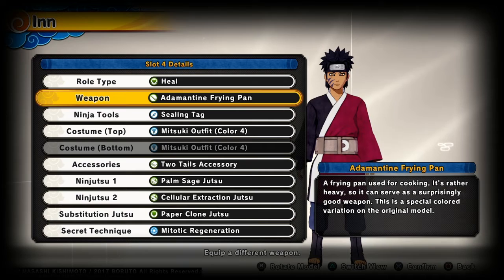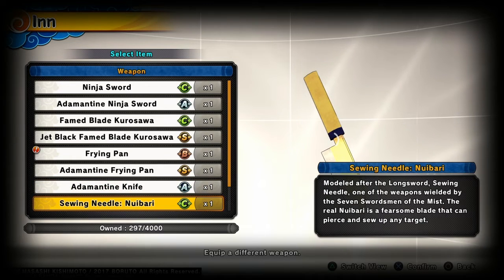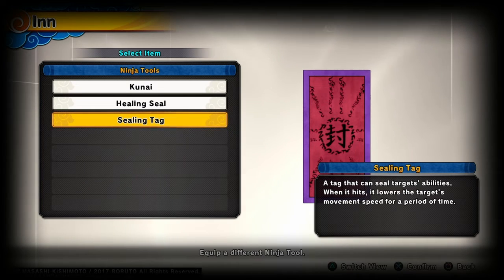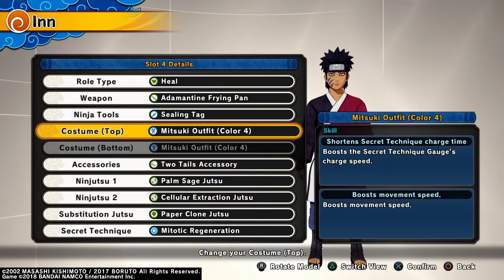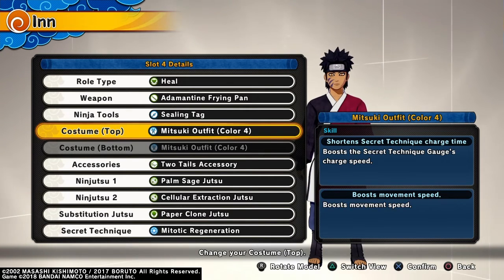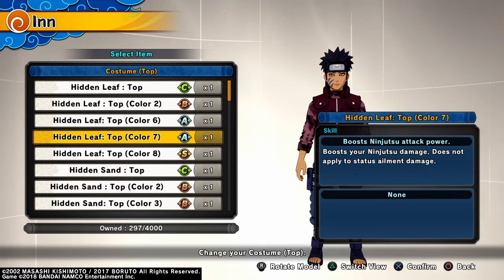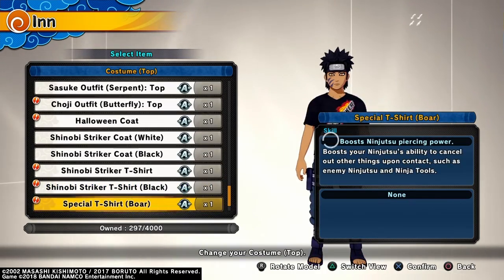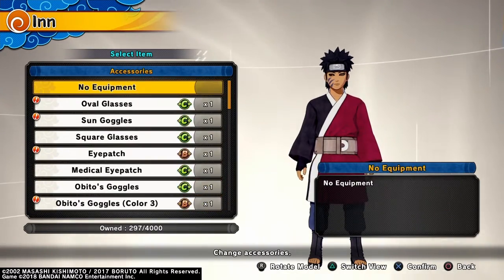Let's Talk Diversity - Naruto To Boruto: Shinobi Striker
Naruto to Boruto: Shinobi Striker Gameplay & Thoughts On The Diversity In The Game.

Want To Join The Family? Follow Me For Future Updates & Giveaways!